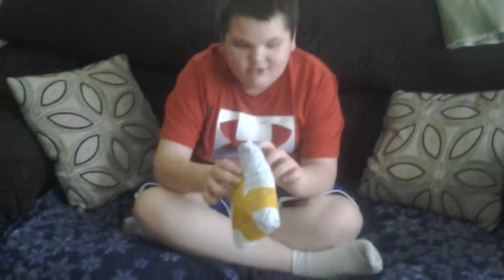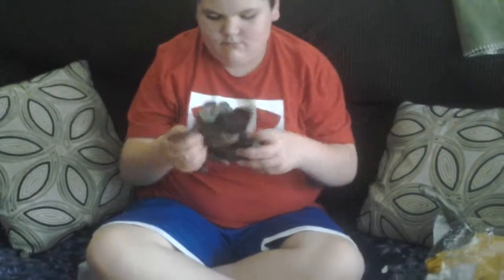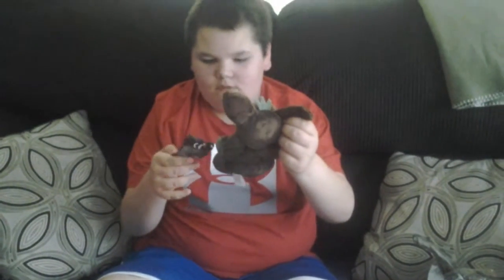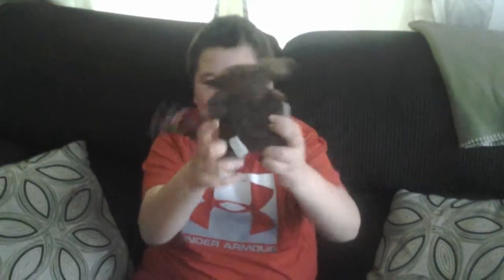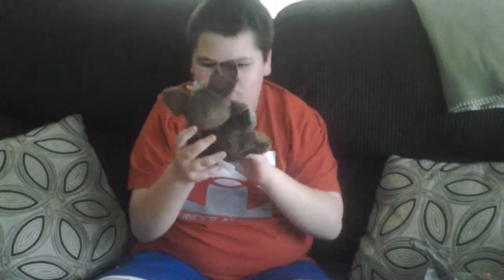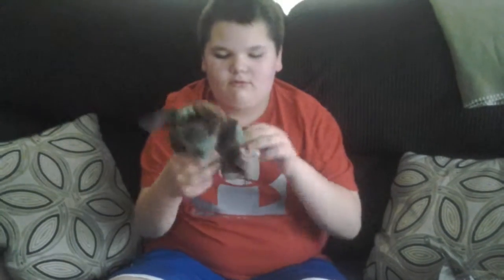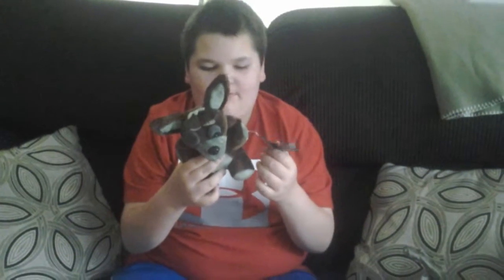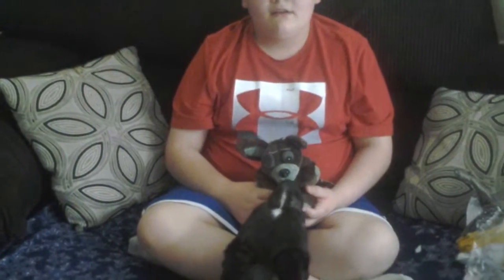Fnaf plush unboxing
My first plush unboxing